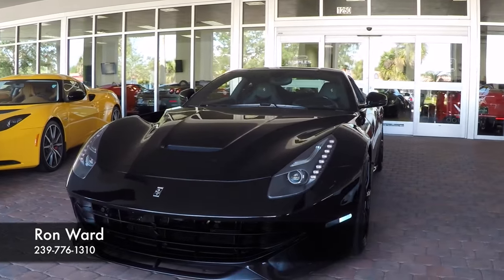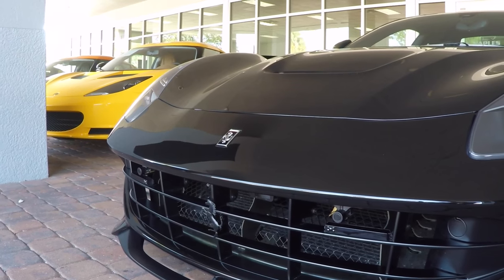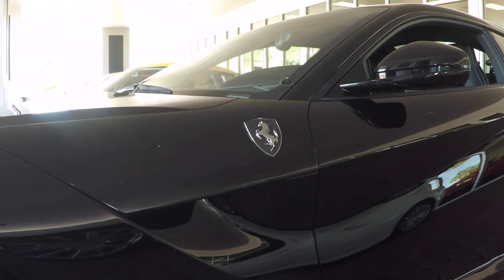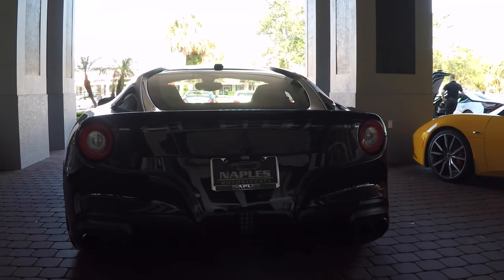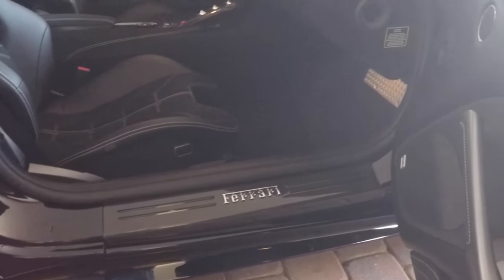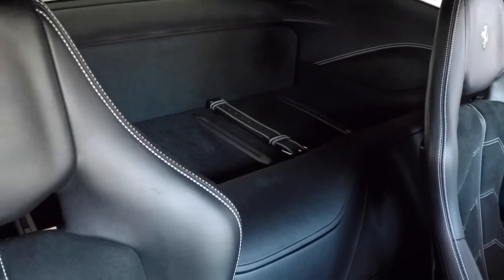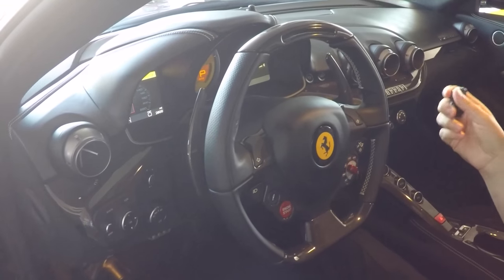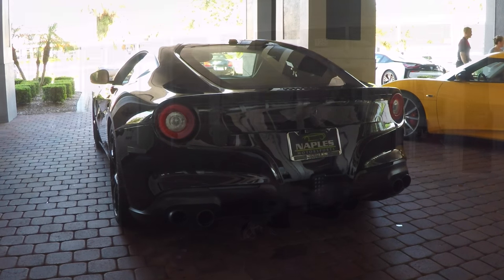2014 Ferrari F12 Berlinetta for sale with Ron Ward at Naples Motorsports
2014 FERRARI F12 BERLINETTA

NERO EXTERIOR

NERO SPORT BUCKETS
Leather and Alcantara

6.3L Hand built V12

730hp @ 8250rpm
509lb-ft @ 6000rpm

7 Speed Dual Clutch Transmission

Thousands in Upgrades

LOADED WITH OPTIONS AND FEATURES:

List of Custom Upgrades First

European 5 Spoke factory light weight wheels

Carbon Fiber center caps and Carbon fiber fender badges

Horses painted in satin black

Custom hood badge with factory chrome horse

Painted chrome calipers

Jet hot finish exhaust tips in satin black

Novitec: lowering springs, spacers, titanium bolts & reflectors

Factory carbon fiber dash, center tunnel switch tower, cup holder and door sills installed by Ferrari at dealership

Full hood and fenders, doors, rockers and front and rear bumper clear bra

Capristo exhaust switch to allow valves to be open at anytime

Over $30,000.00 in Upgrades
20" Wheels in Black
Alcantara Lower Dash
Chrome Brake Calipers
Carbon Ceramic Brakes
Carbon Fiber Cup Holder
Alcantara Center Console
Alcantara on Door Inserts
Carbon Fiber Sport Seats
Carbon Fiber Central Bridge
Front & Rear Parking Sensors
Carbon Fiber Scuderia Shields
Deviated White Stitching on Dash
Deviated White Stitching on Center Console
Carbon Fiber Steering Wheel w/L.E.D. Shift Lights
Deviated White Stitching on Door Panels
White Stitched Horse on Headrests
Deviated White Stitching on Seats
Homelink Garage Door Opener
Aluminum Gas/Brake Pedals
Bluetooth Phone Connection
Black Leather Headliner
Carbon Fiber Door Sills
Leather Upper Dash
Lifting Suspension
XM Satellite Radio
Leather Rear Wall
Navigation System
Back Up Camera
Black Carpets
USB Port